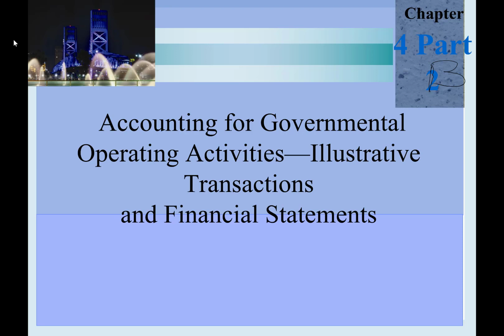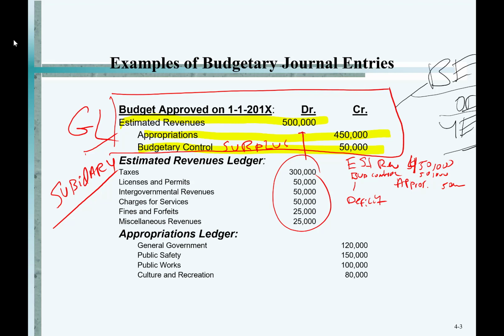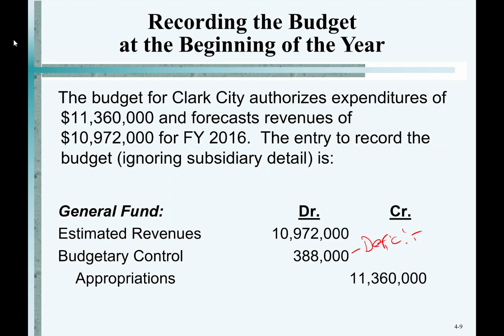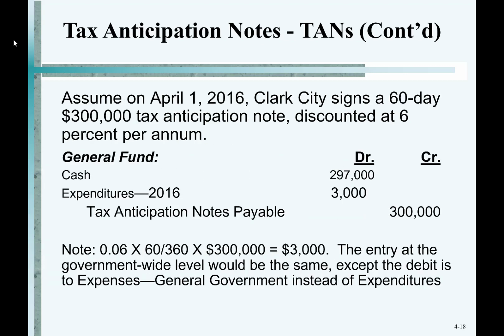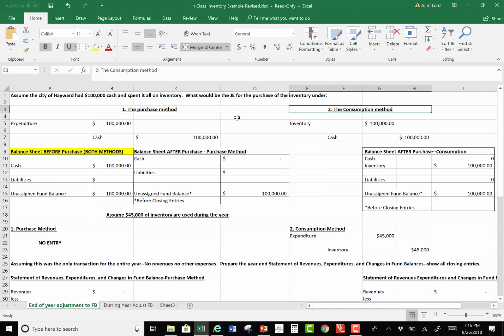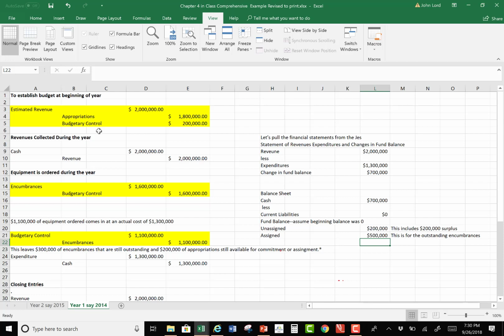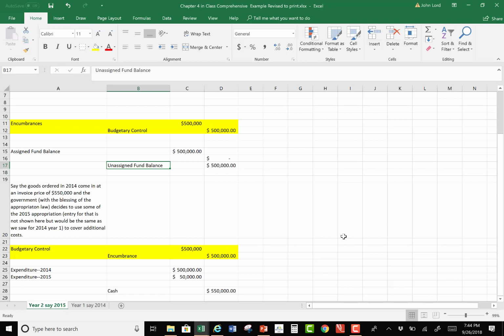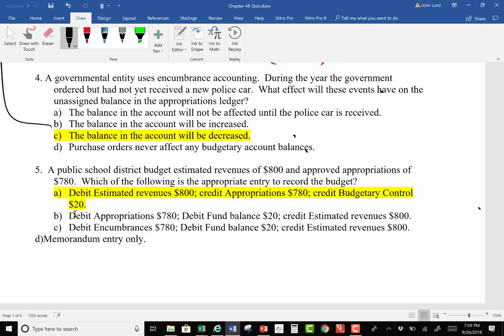Chapter 4B Lecture